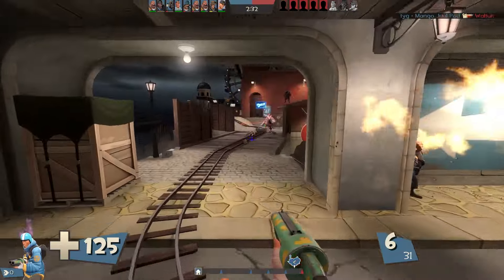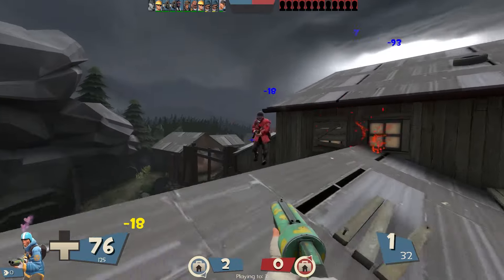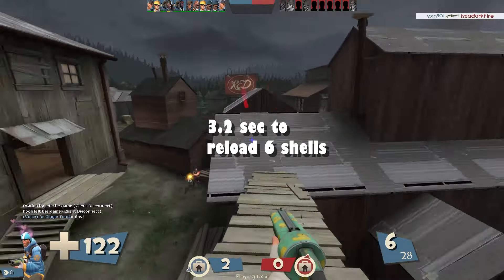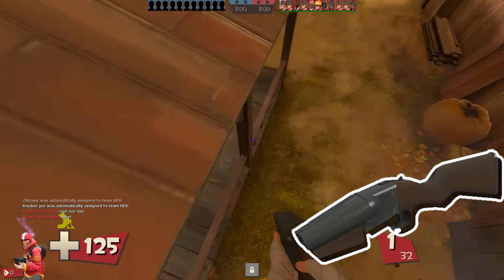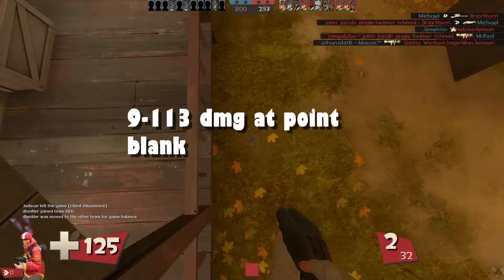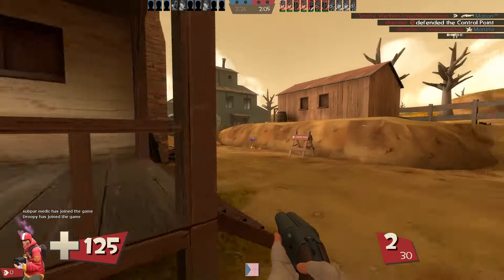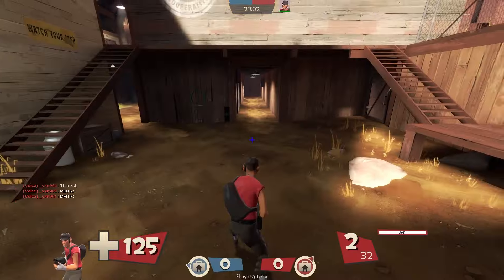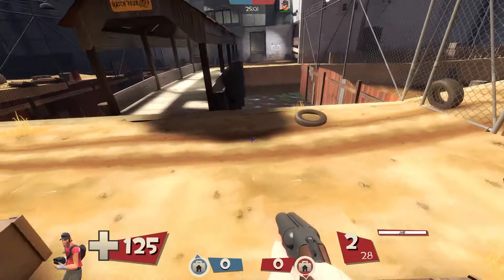[TF2] Force-A-Nature Vs. Scattergun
In this video, we look at the Force-A-Nature and the Scattergun and analyze which one is better to use overall! My new goal is to have 500 by July.